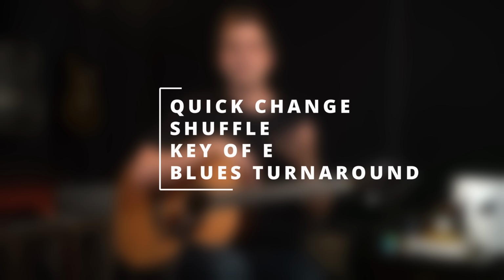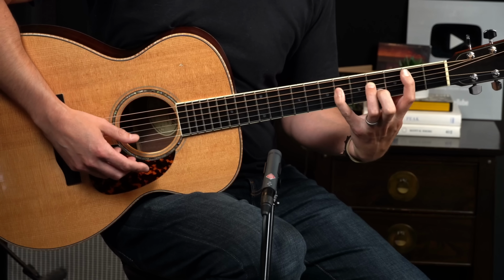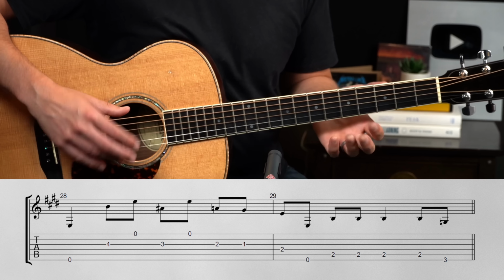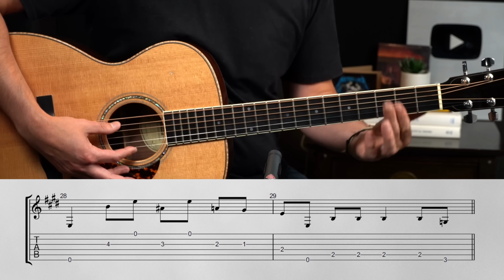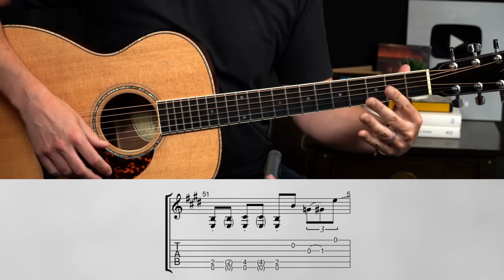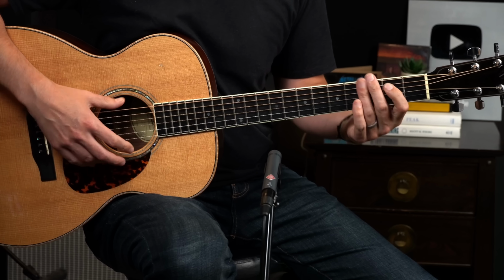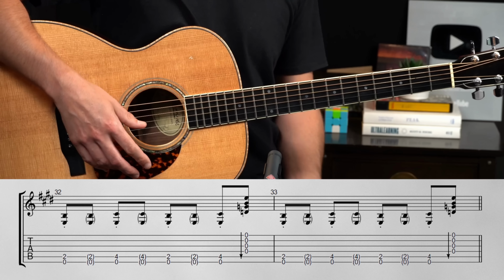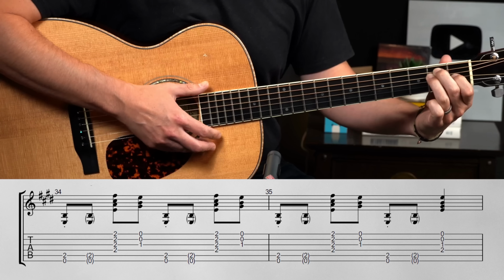A Quick Guide to Learning 12 Bar Blues and Playing Your First Blues Song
Play On!

John